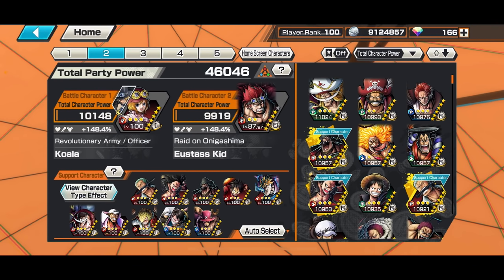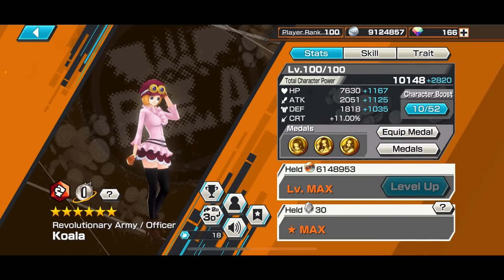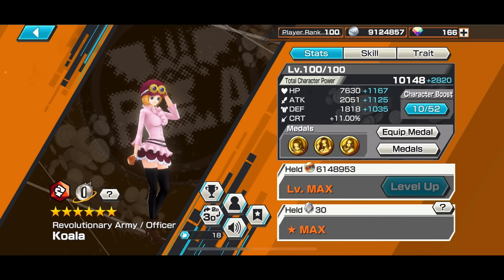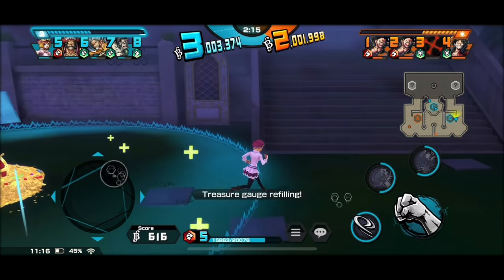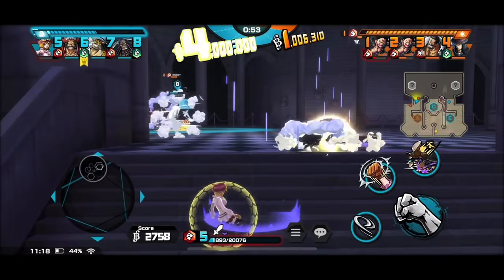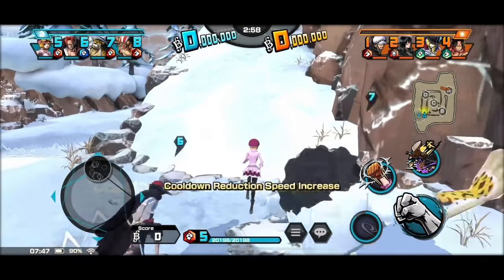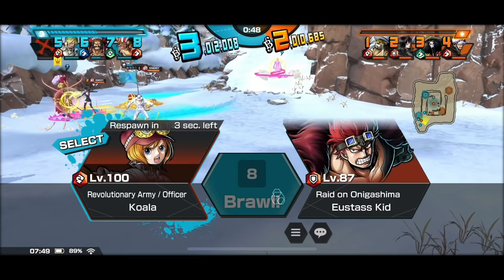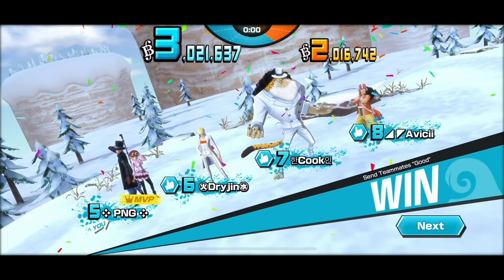6* REVOLUTIONARY ARMY KOALA(Fun to play) Gameplay | One Piece Bounty Rush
OPBR 6* LV100 boost 1 Revolutionary Army/ Officer Koala in action.

Koala is a good red attacker with the ability to deliver many KO. The only issue that Koala has is the normal attack require close range which is the down fall for her to be one of the top attacker in the game and she does heavily rely on her skill 1 & 2, which does make a impact in matches.

The video contains 2 matches with live commentary.